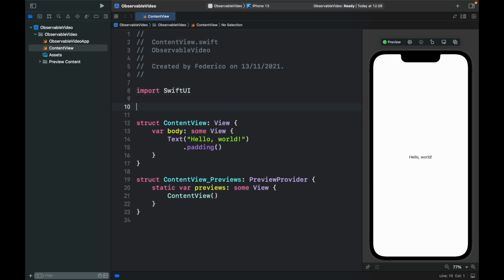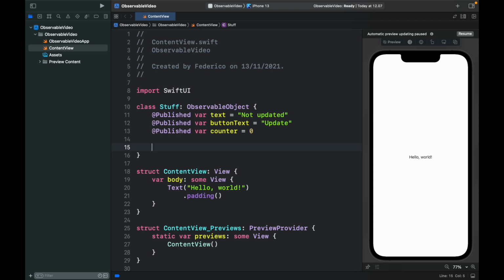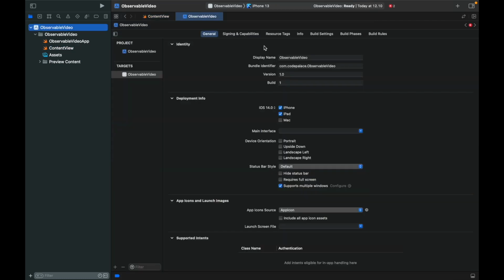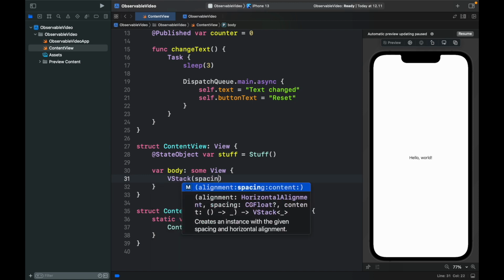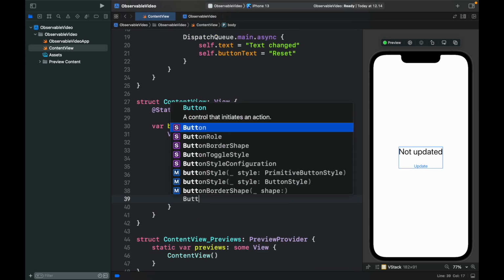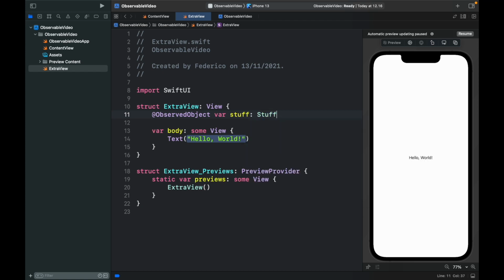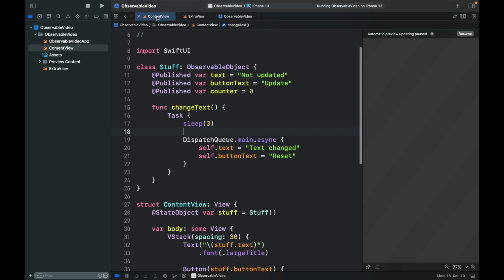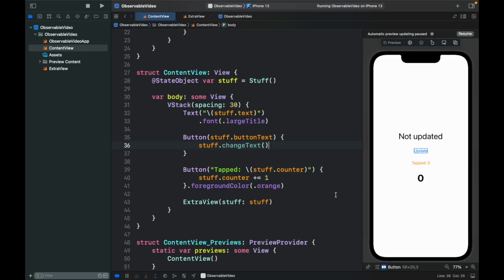How to use ObservableObject, @StateObject, & @ObservedObject in Xcode (SwiftUI)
In this lesson I'll be going over how we can use ObservableObject, @StateObject, & @ObservedObject in our native iOS apps using SwiftUI.